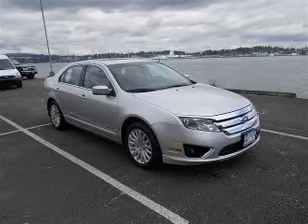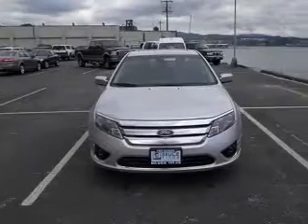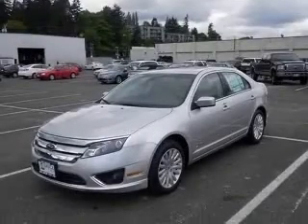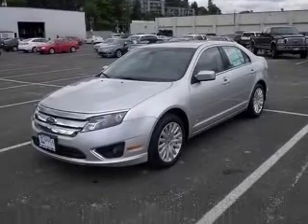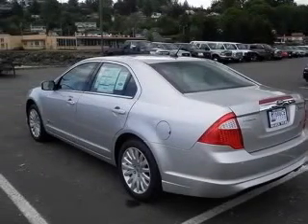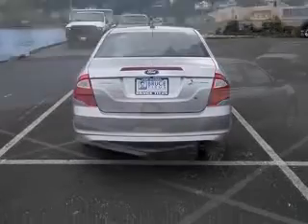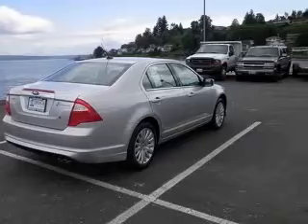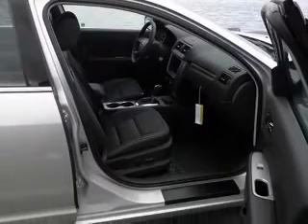2011 Ford Fusion Hybrid Bruce Titus Port Orchard Ford, Inc.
Bruce Titus Port Orchard Ford, Inc.

2011 Ford Fusion Hybrid Hybrid
Engine: 2.5L 4 cyls, Hybrid
Trans: Continuously Variable (CVT)
Color: Silver

(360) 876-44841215 East Bay St